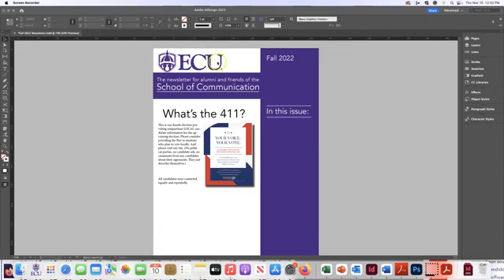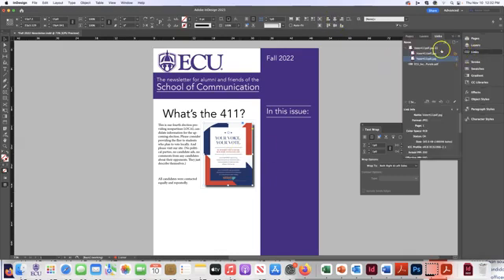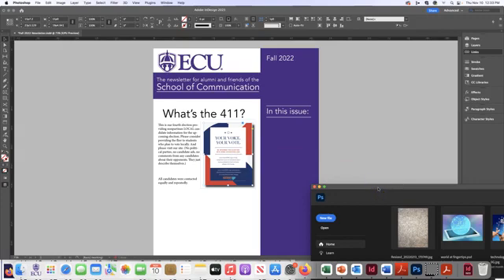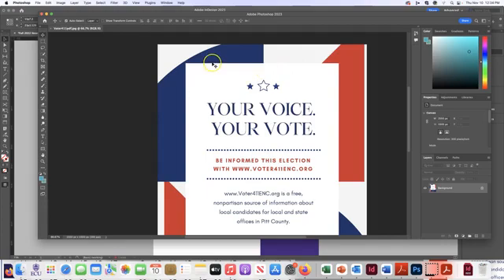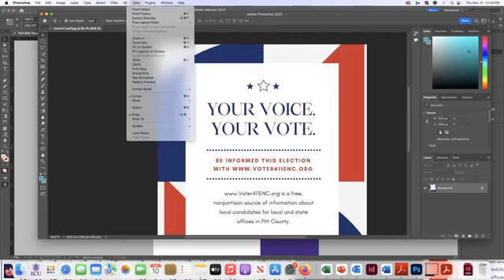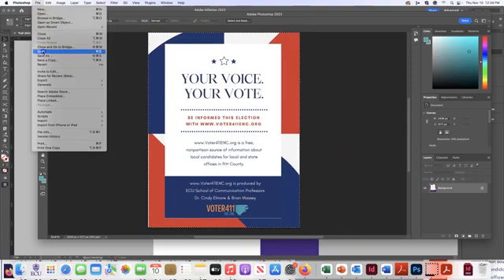How to edit photos in Photoshop once they are placed in InDesign